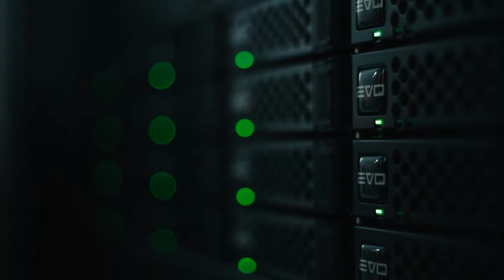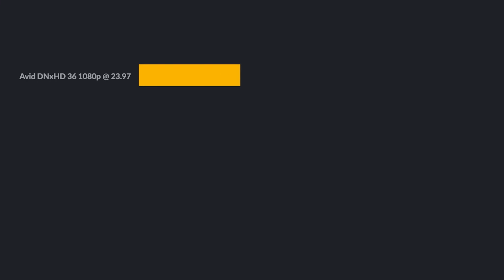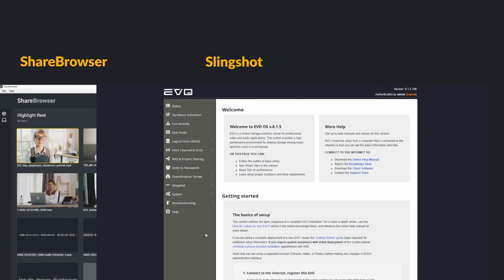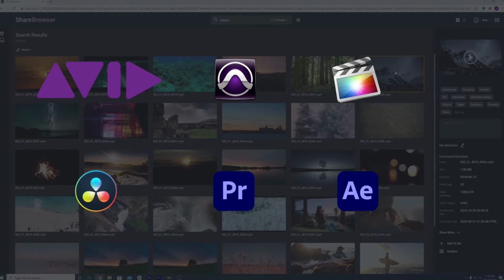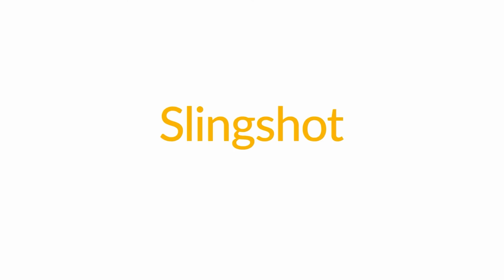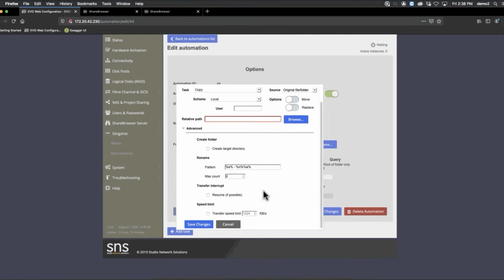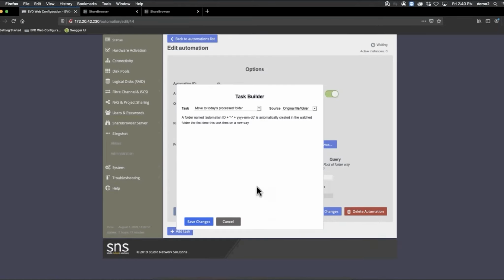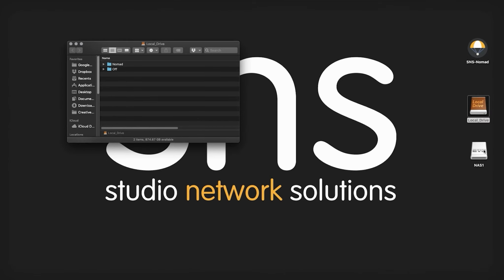SNS EVO: The Ultimate Shared Storage and Remote Workflow Solution.